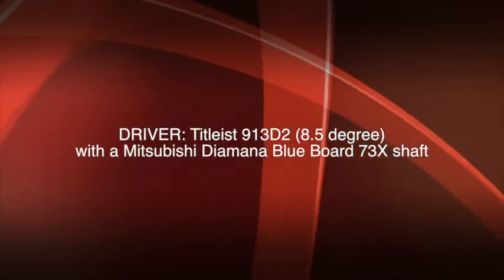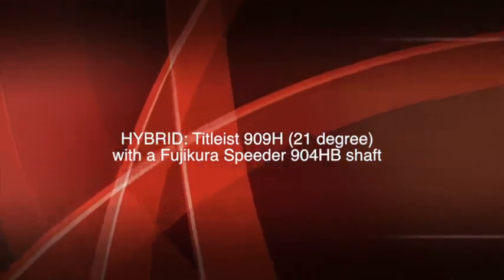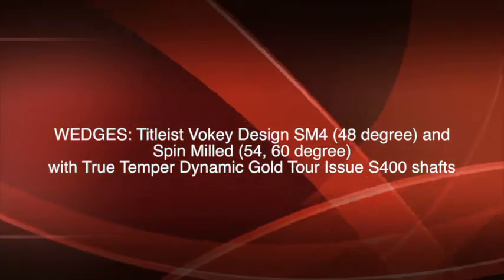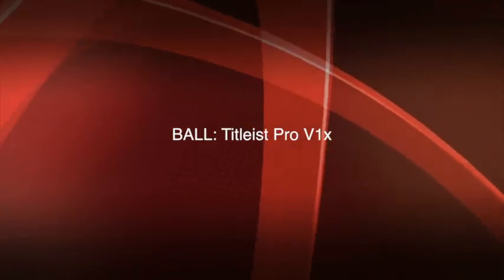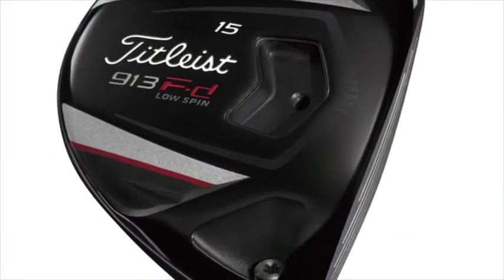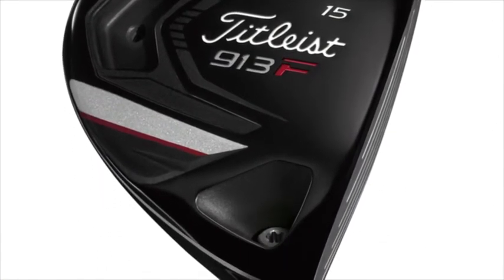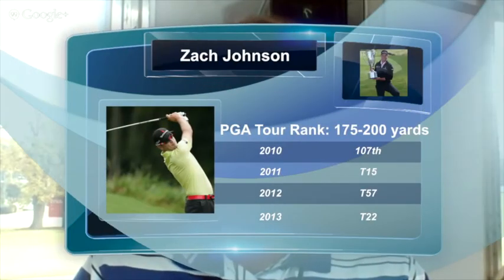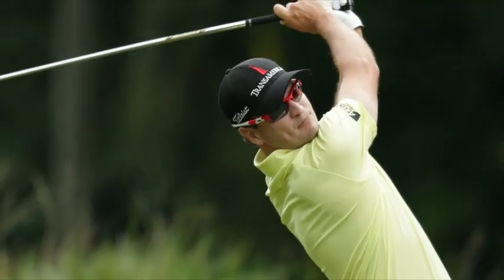Winner's Circle: BMW Championship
David Dusek talks with Chris Tuten, Titleist's director of player promotions, about the golf equipment Zach Johnson used to win the 2013 BMW Championship.